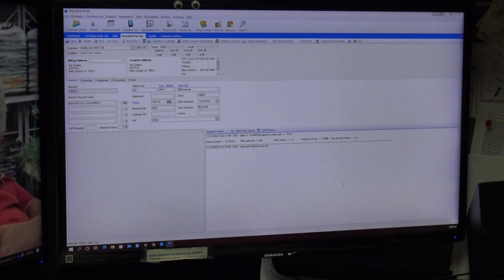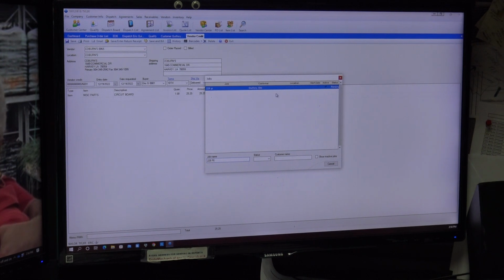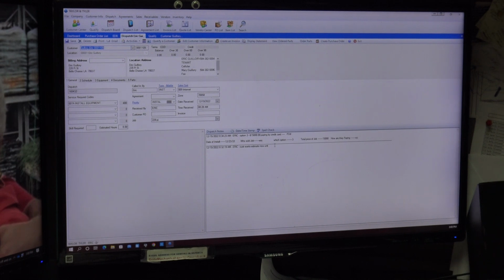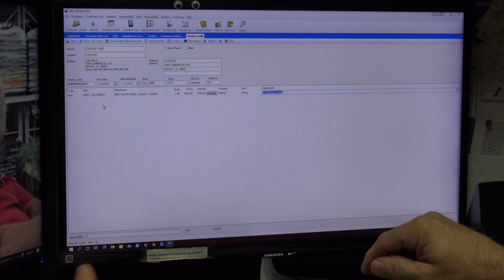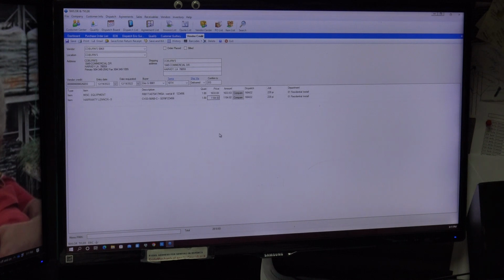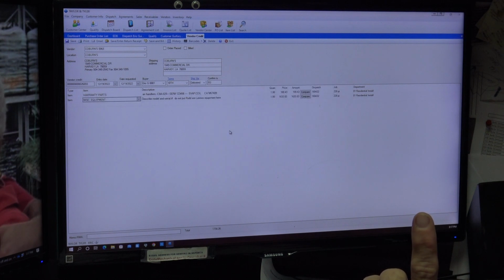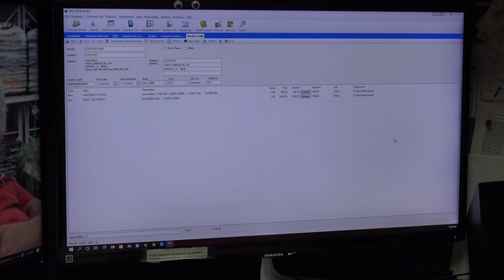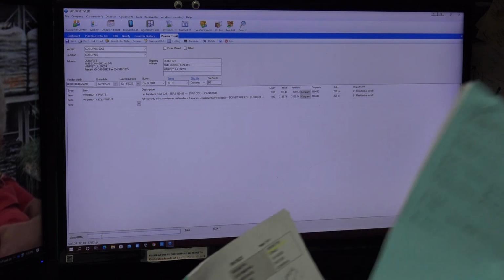Taylor Tyler AC Vendor credits ESC explained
ESC Vender credits explained